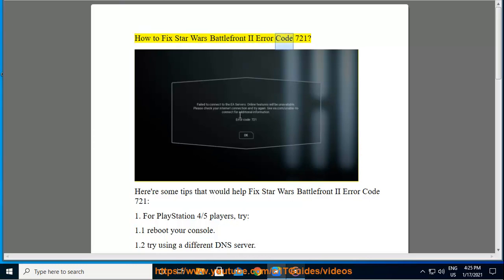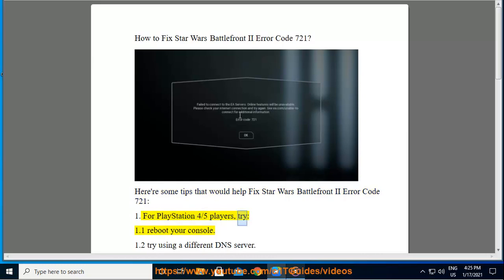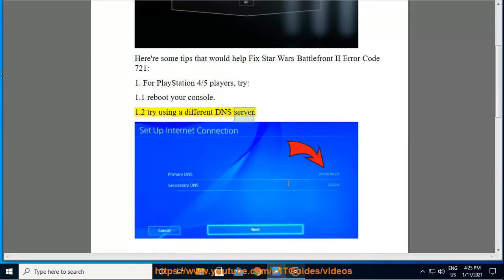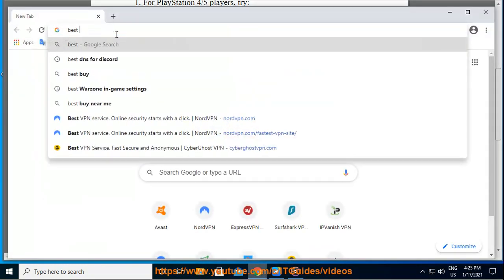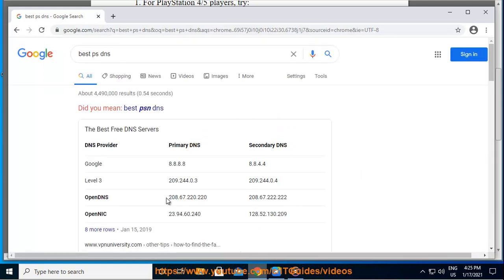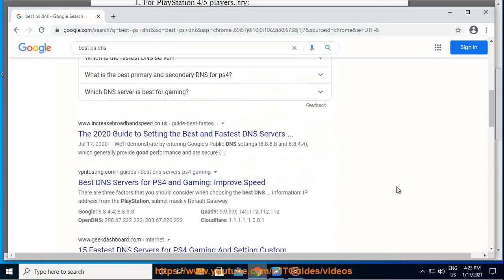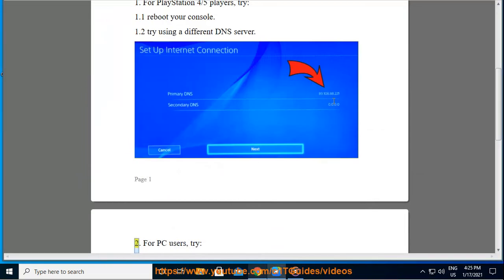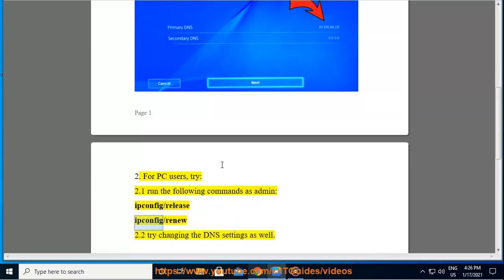Fix Star Wars Battlefront II Error Code 721 on PS5/4 /Windows (1/18/21 Re-updated w/ Full Tips)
Here's how to Fix Star Wars Battlefront II Error Code 721 on PS5/4 /Windows.

1/18/21 Added: 1) reboot your router, if any. 2) check on EA servers. 3) Check then (Google how to) improve your Internet connection speed (if needed), if you're using a slow one. Furthermore, check on potential routing issues w/ your ISP. 4) Restart your device: PC or console. 5) Remove (using this uninstall tool PRO@ for Windows players) then re-install the Battlefront 2 app. 6) (Google how to) Disable UPnP in router admin page. 7) for PS4 and Xbox One players, (Google how to) perform a hard reset on your device. 8) For Xbox One users: clear existing cache; use a different DNS server.